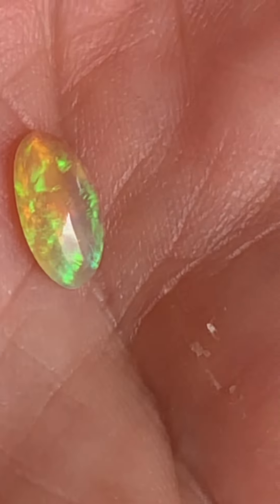Opal #202437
Description: Ringstone with ELECTRIC COLORS.
Weight: 0.5 carat.
Origin: Welo, Ethiopia.
Type: hydrophane.
Treatment: none.
Shape: Polished Oval Cabochon.
Pattern: Asteria.
Dominant Colors: full rainbow.
Size: 8mm x 4.5mm x 3mm.
Condition: Perfect. No fractures.
Comments: This is a gorgeous little high domed ring stone. Ready to set. The absolute brightest. Full on color from every angle.

Photos & Videos: taken under natural lighting conditions in our office (sun and shade). No lights, filters, photoshop or enhancements of any kind have been used. What you see is what you get.

Shipping info: you only pay to ship the first stone. Any additional purchases within 7 days will be added to the package at no additional cost. Please inform us if you want us to wait the seven days before shipping your order (otherwise it will be shipped upon payment and you will not be able to combine with other purchases).

Return policy: when you receive your order - if for any reason you aren't fully satisfied you may return the untouched stones within 10 days for a full refund. Please just drop us a message and include a tracking number. Once the stone has been cut, polished or modified in any way it is not possible to return.